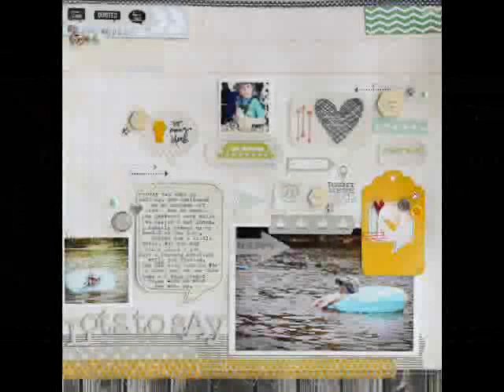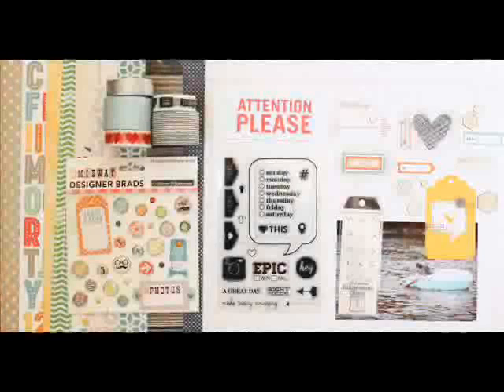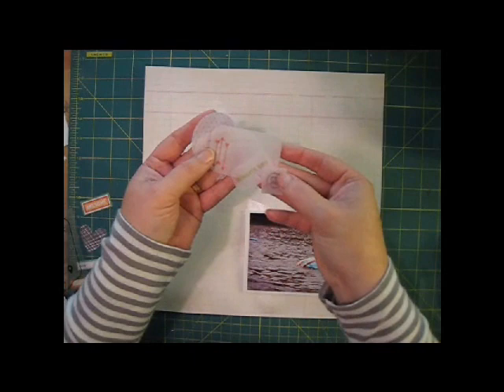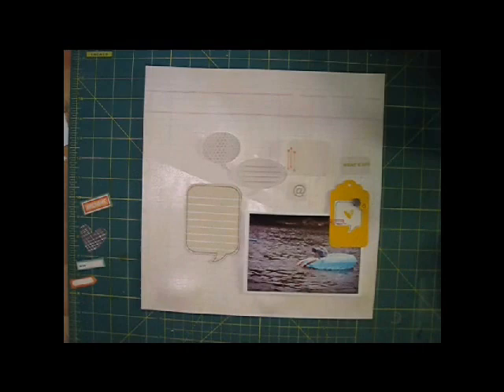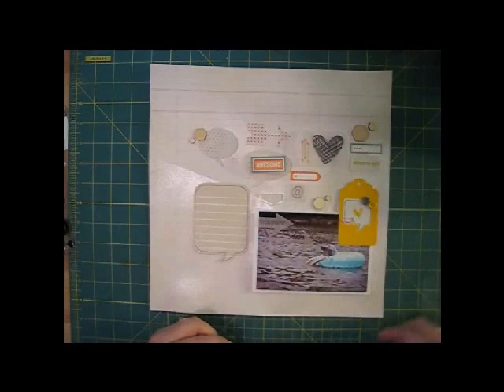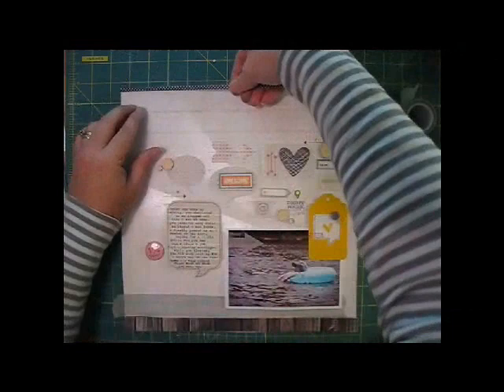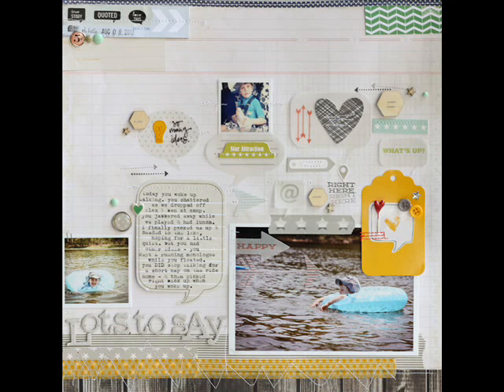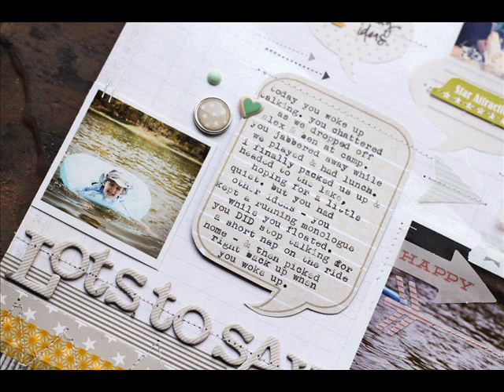Memory Keeping Monday with Lisa Truesdell : lots to say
Lisa Truesdell, a garden girl at Two Peas In A Bucket, creates a page from start to finish using vellum and traditional diecuts.